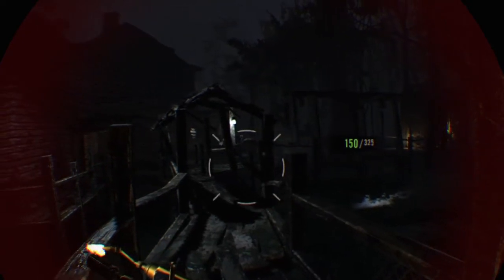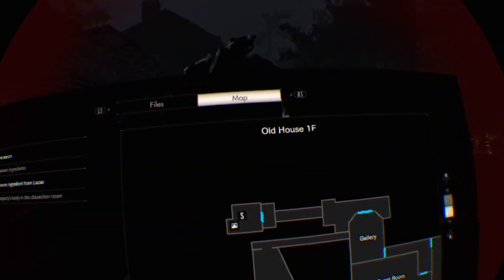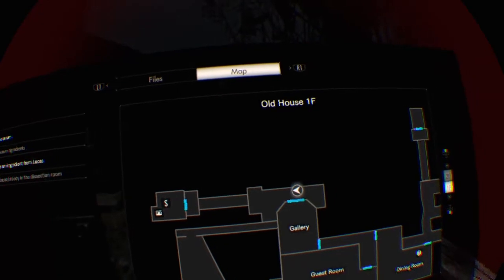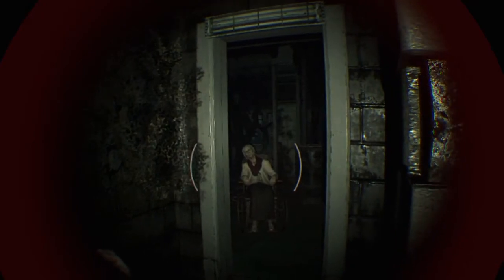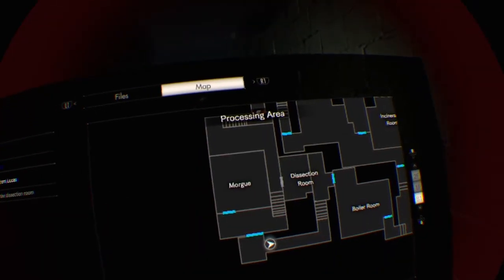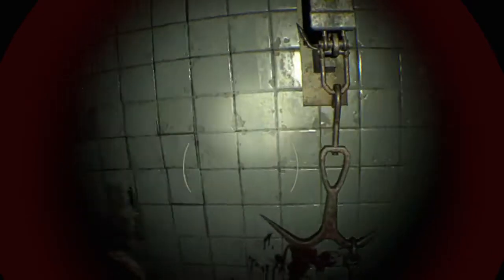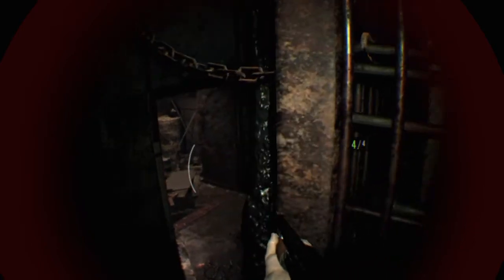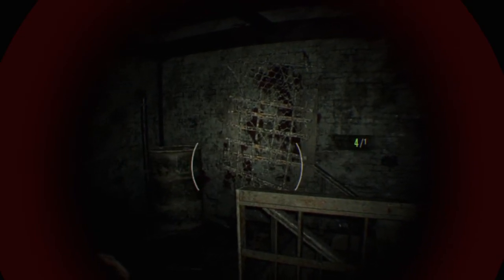Resident Evil 7 Biohazard Part 13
Hello everybody and welcome to Richard's Gameplay. On my channel I play all sorts of fun games. Like No Man's Sky, Assasin's Creed, Red Dead Redemption 2, the Uncharted series, Walking Dead; Saints and Sinners, Iron Man and loads of more exciting games. The thing I also like to do is play in VR, so if you're into PSVR gameplay... Keep on watching!